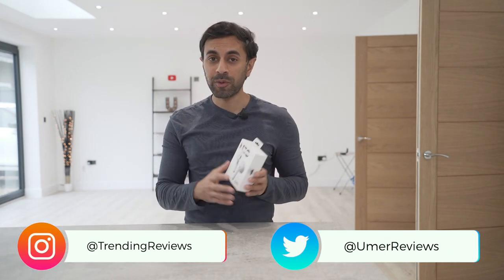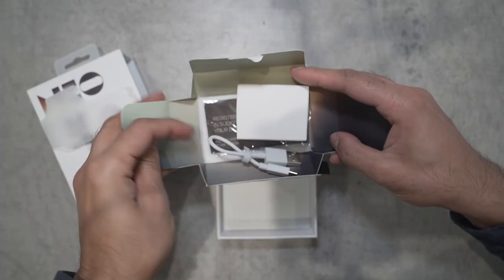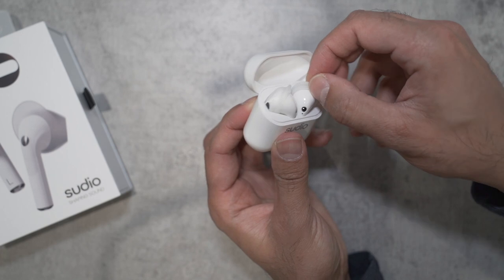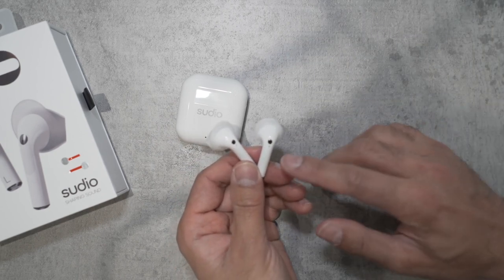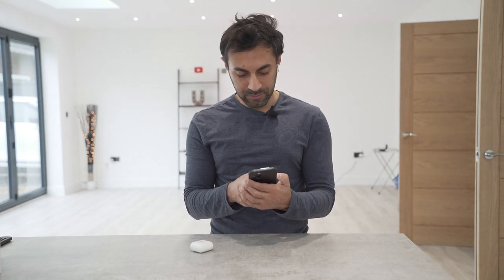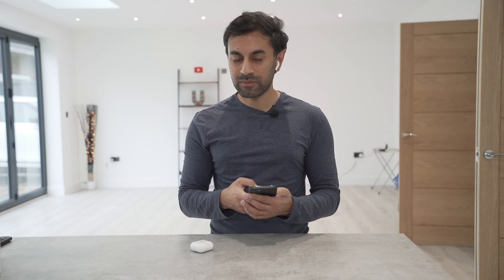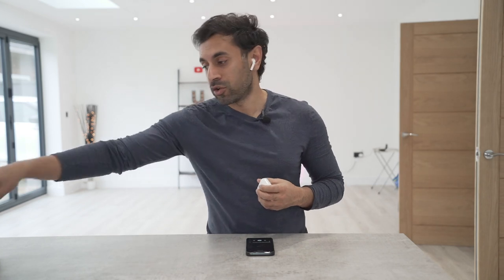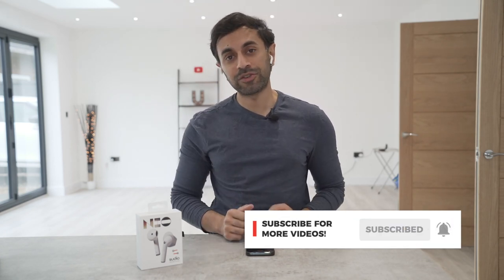Sudio Nio - The Best Alternative to Airpods?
Sudio Nio are earphones for the people. Versatile, reliable performance with IPX4 rated ingress protection, meaning rain will never ruin your listening parade. Adaptive dual-microphone technology filters out unwanted background noise while you're on a call, while 4 wing sizes allow you to find your own comfortable soundscape.

MY FILMING ACCESSORIES:
4K Monitor
Studio Ring Light